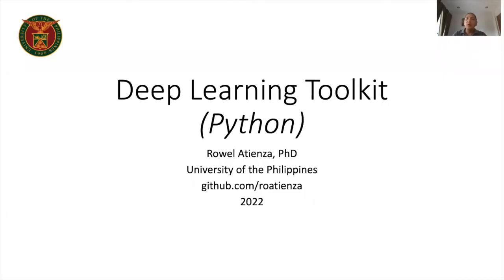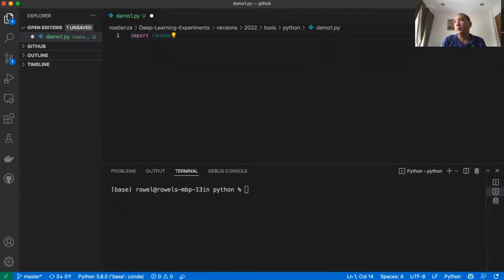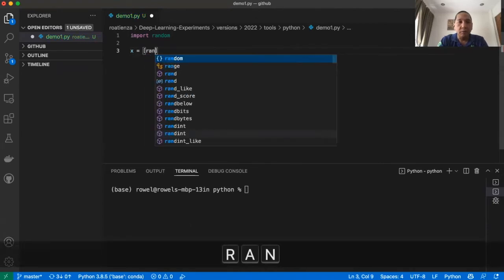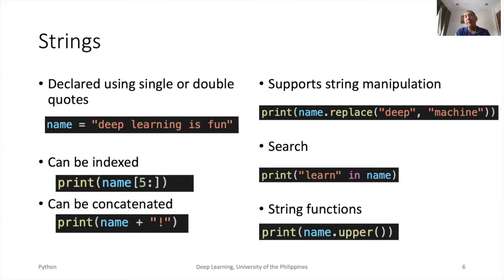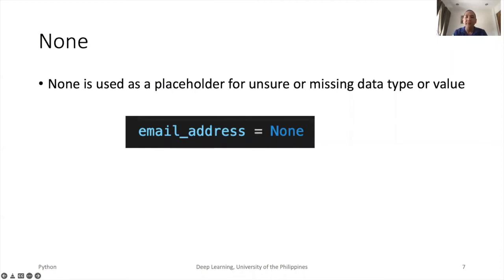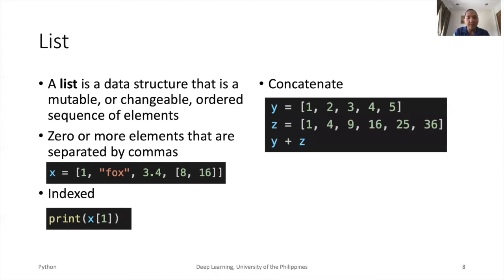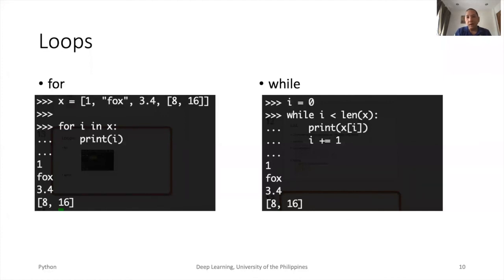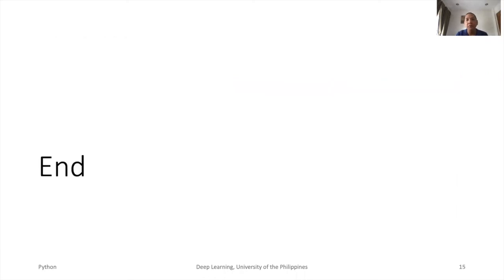Introducing Python for Deep Learning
An overview on Python as the language for deep learning. Discusses numbers, strings, list, function, and object-oriented programming.